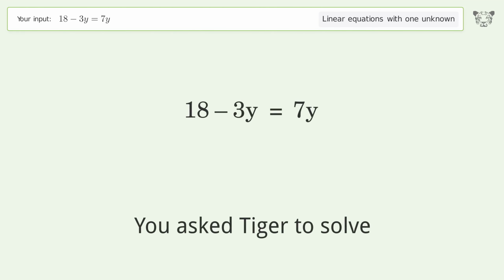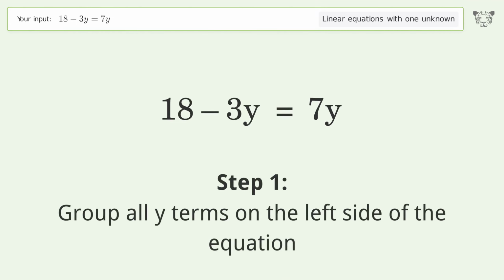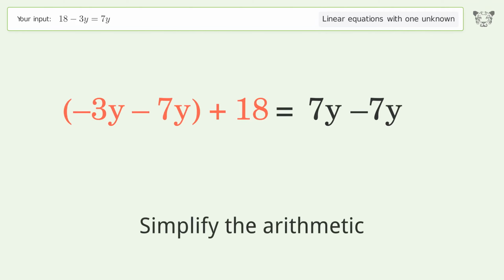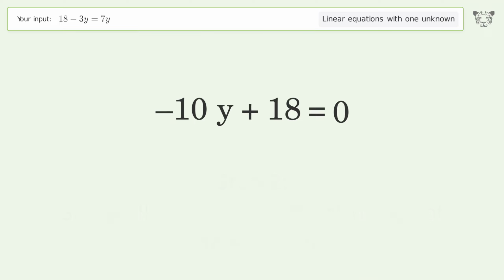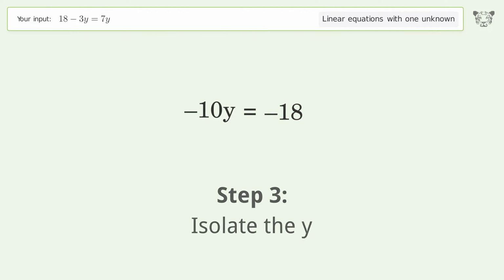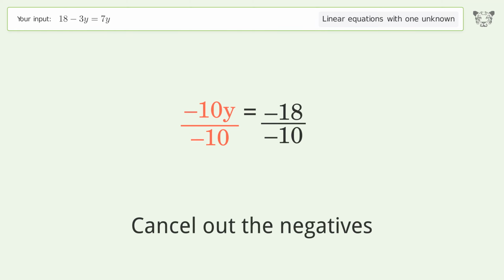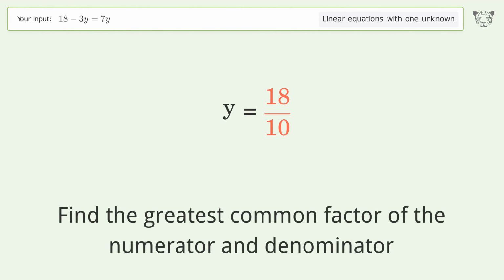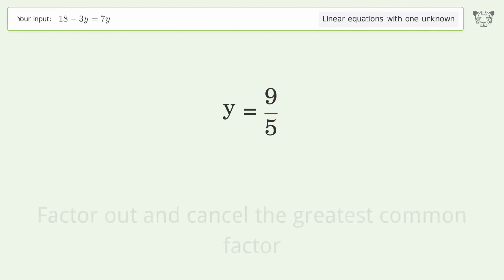Solve 18-3y=7y: Linear Equation Video Solution | Tiger Algebra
Struggling with 18-3y=7y? Watch our step-by-step video on Tiger Algebra to master this linear equation effortlessly. Also check out for more tips and tricks for dealing with linear equations with one unknown